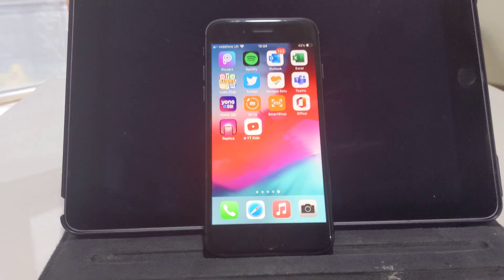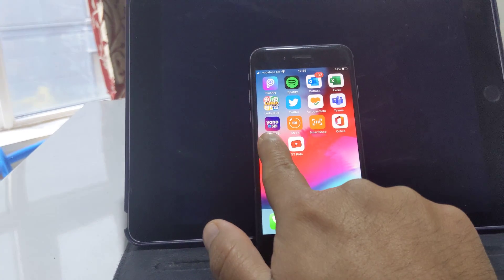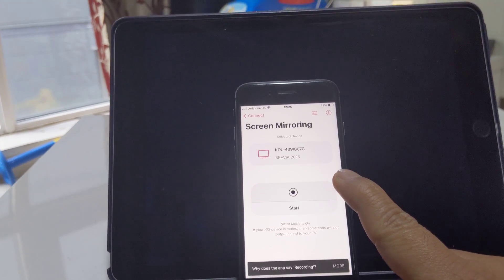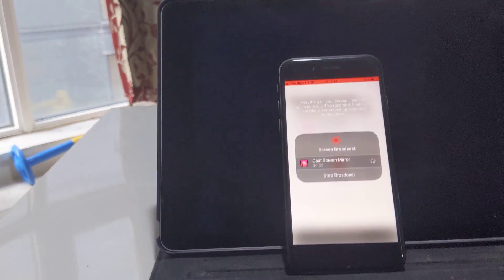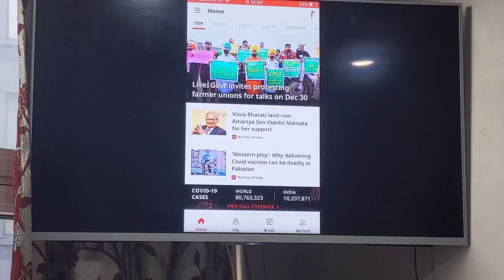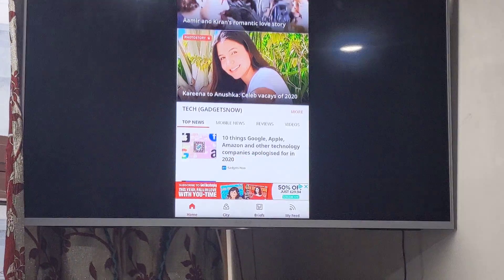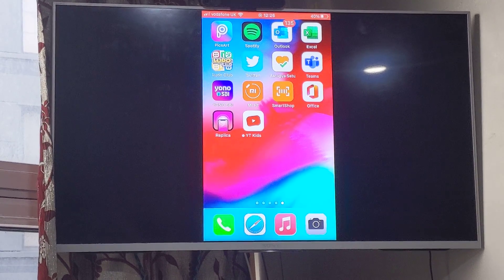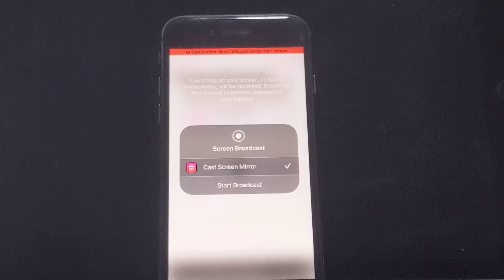How to cast iPhone to Smart TV free | Screen Mirror iPhone to Smart TV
Screen Cast your Apple iPhone any model to any Smart TV. Both iPhone and Smart TV need to be on same wifi network and iPhone needs to have Replica iOS app installed from Apple app store.

Shop Smart TVs and TV accessories from our Global stores:

United Kingdom

United States

So why do we think that and Android TV is better than most Smart TVs and is it still relevant to buy a Sony Bravia Android Smart TV in 2020. Is your Android Smart TV too slow? Do you get buffering issues while trying to stream live online content even with high broadband internet speed ? So how can you speed up your Smart TV - Well here as some great tips that can help.

Android Smart TVs with time tend to get slower that what they used to be initially when you bought them. Though this sounds frustrating but there are reasons to it. There are always ways you can get the best TV performance and your TV can speed up massively.